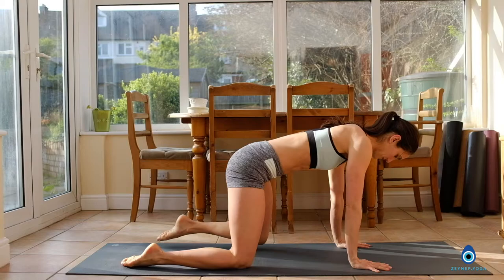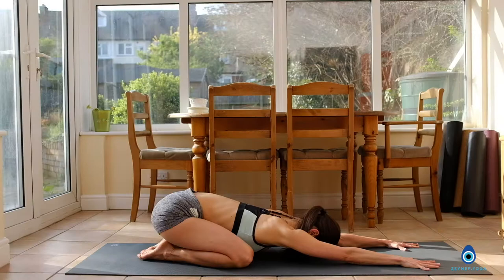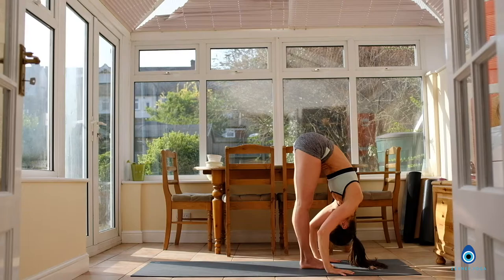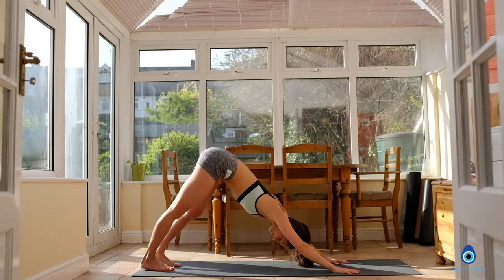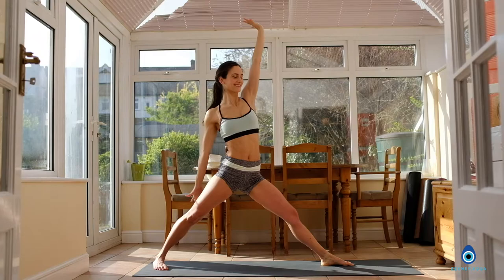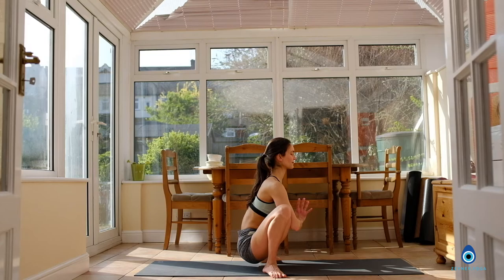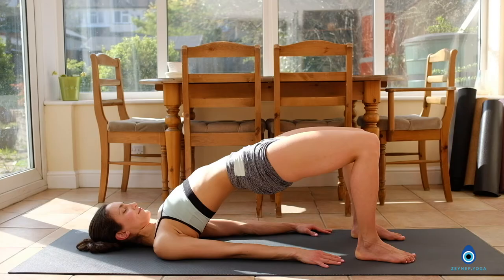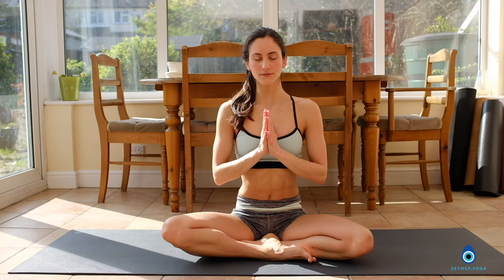GENTLE MORNING YOGA FLOW | 30 MINUTES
This 30 min gentle morning yoga flow will help you to wake up and feeling energized and ready for the day.
This yoga flow is for all levels.

Cover Photo taken by David Ortner